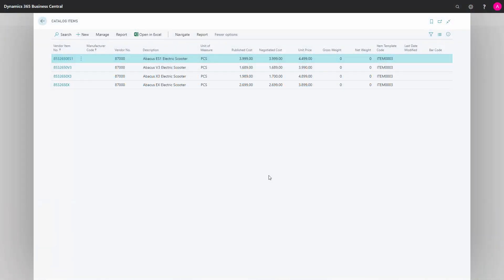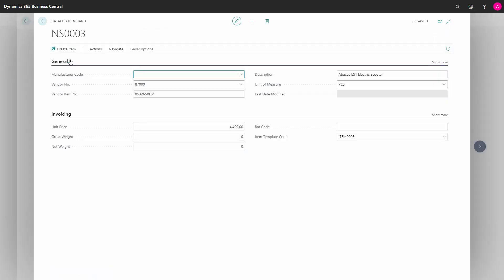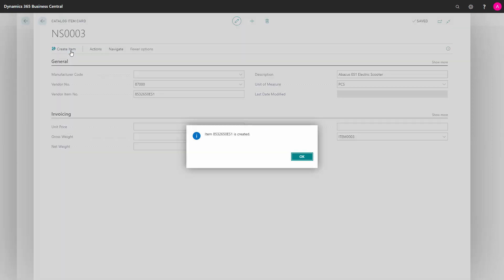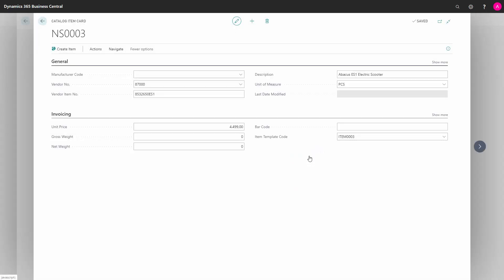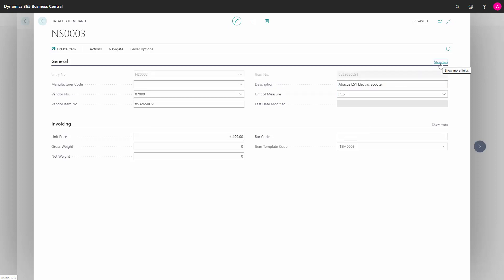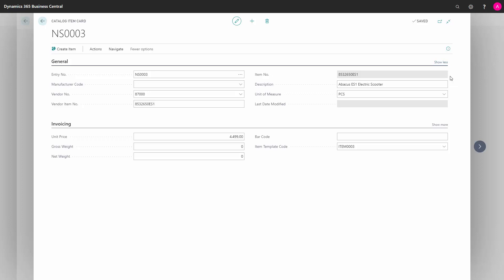How to manually convert a Catalog Item Non stock into a normal Item - Dynamics 365 Business Central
How to convert catalog items in Business Central? From our item catalog, we can manually convert catalog items into normal items. [ENG19112803]